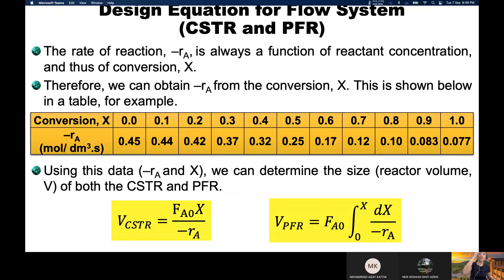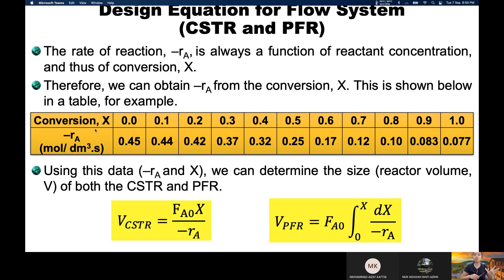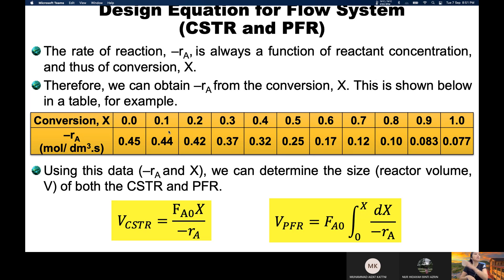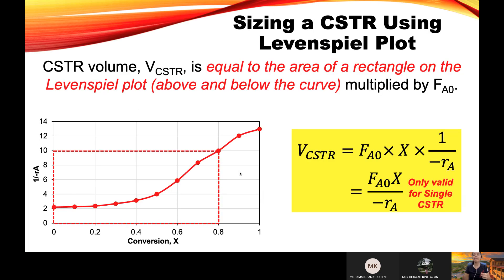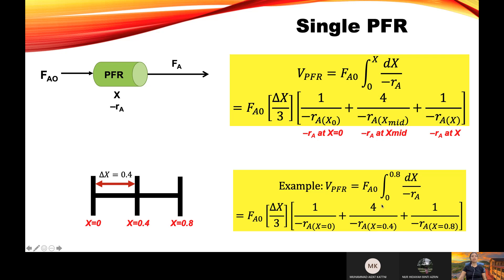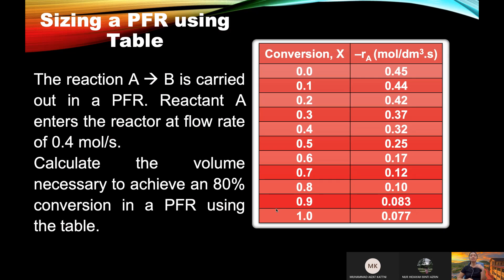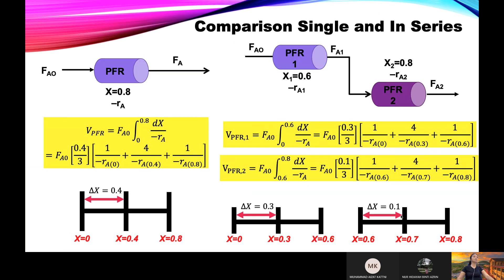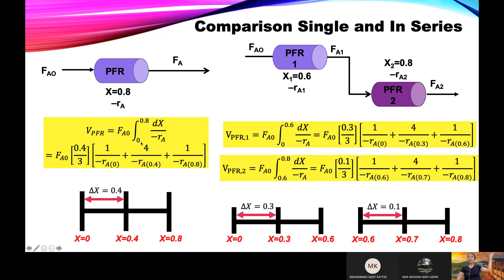Lecture Chapter 2 Part 2 Flexilearn